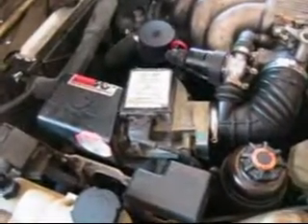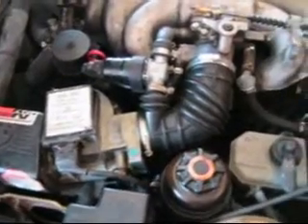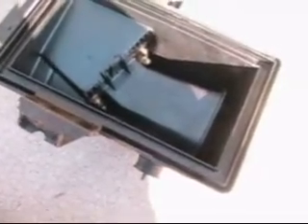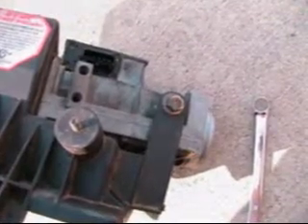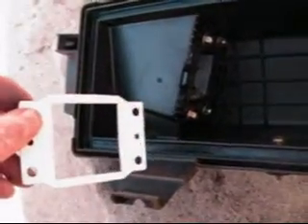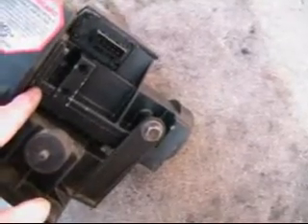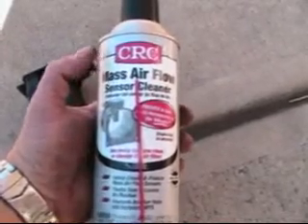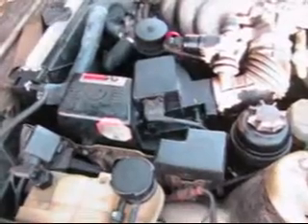BMW E30 (1989 325i) Mass Air Flow Sensor replacement/cleaning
This video shows how to replace/clean Mass Air Flow Sensor on a BMW E30 (should be same/similar on) 318i, 325, 325e, 325i 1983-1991. (Vehicle in the video is 1989 BMW 325i).